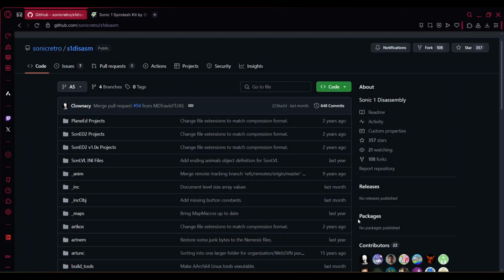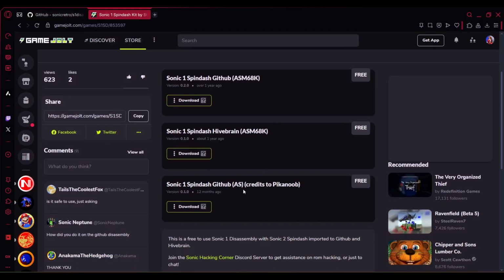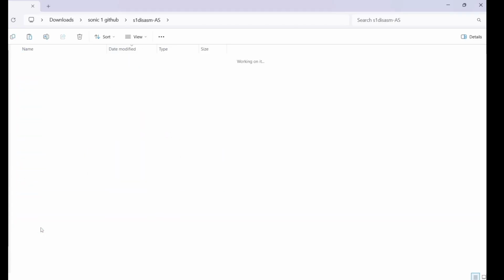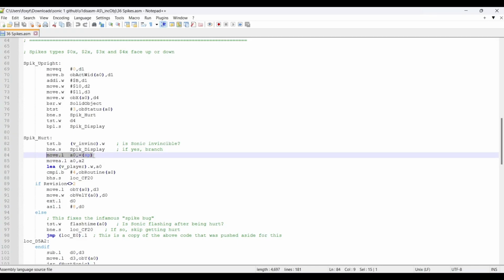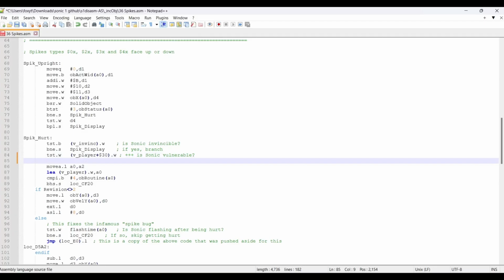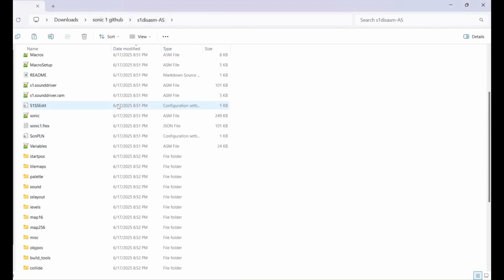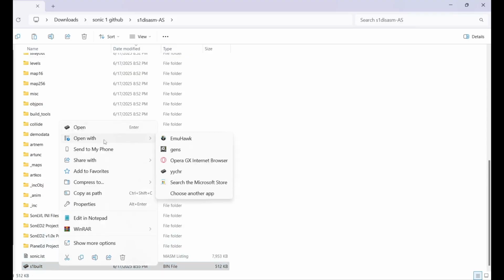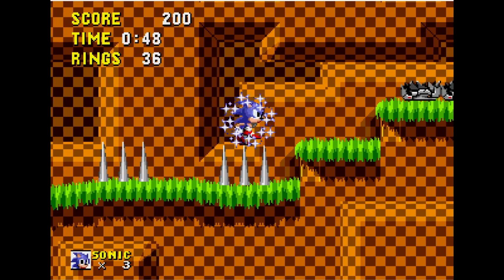how to fix the spike bug in sonic 1 tutorial! (github disassembly)